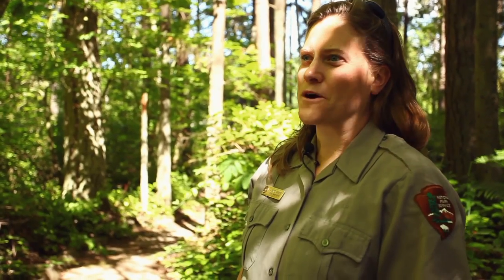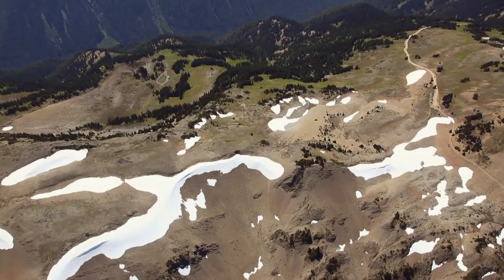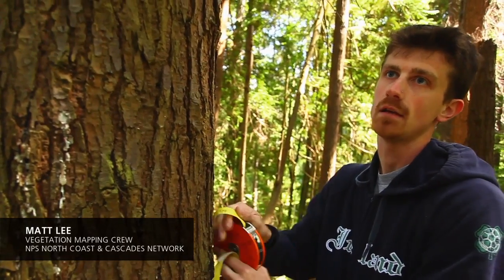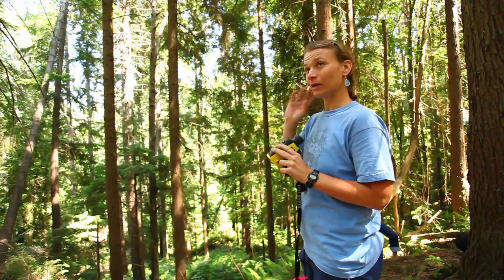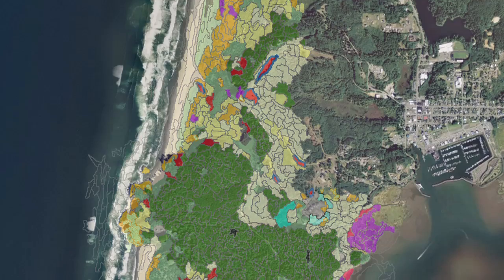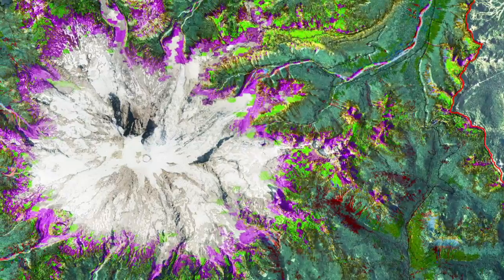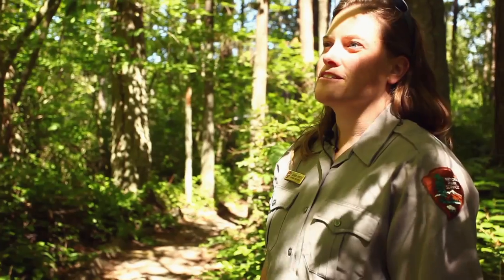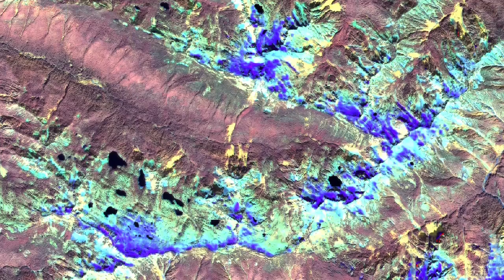Charting New Ground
National Parks are required to "preserve and protect" all the natural and cultural resources within their boundaries. So what DO the parks contain? This four-minute video shows Park Service scientists making the newest and most advanced vegetation map of park resources to date. This map will be baseline data showing what is here now... for use in comparisons as climate changes.